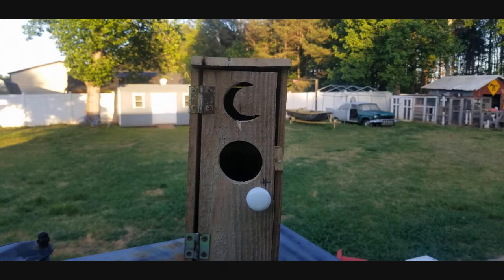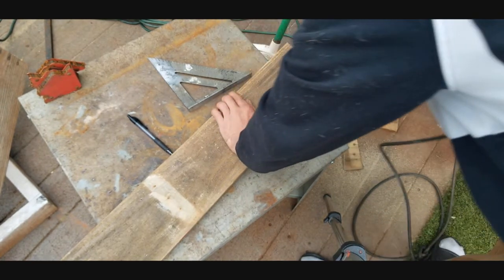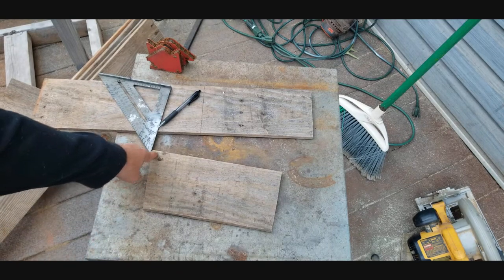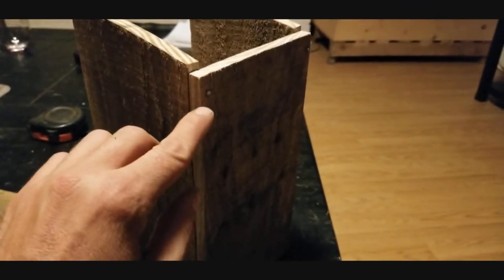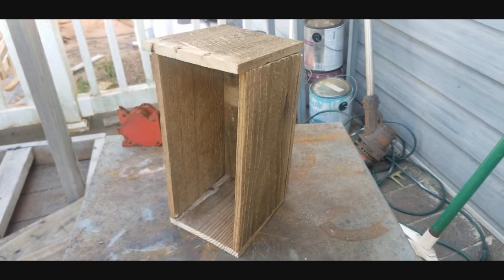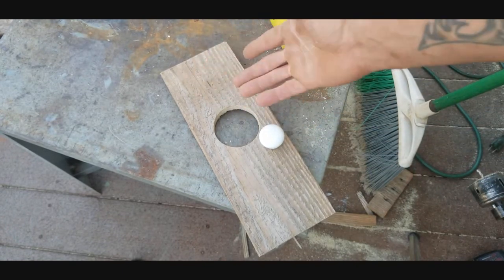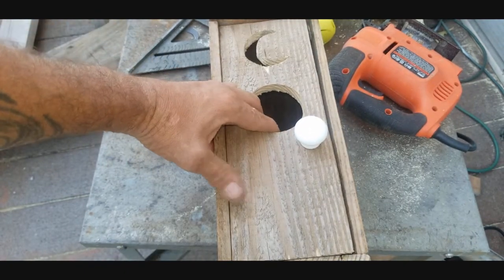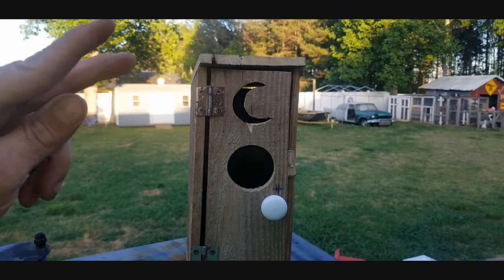How to make a outhouse birdhouse